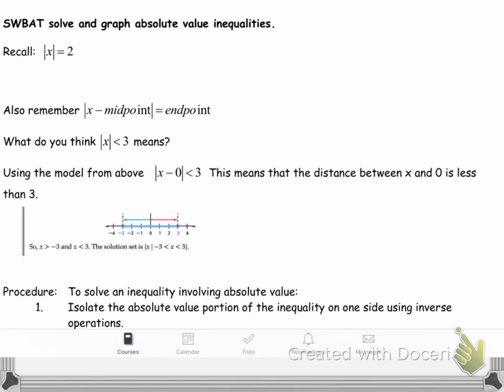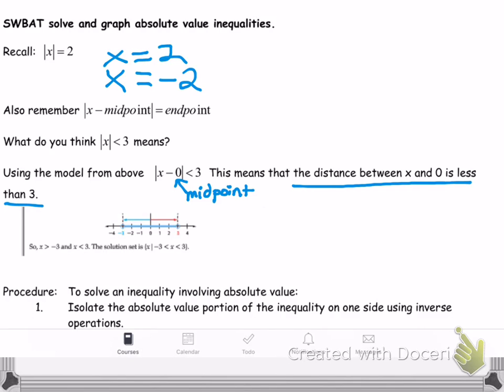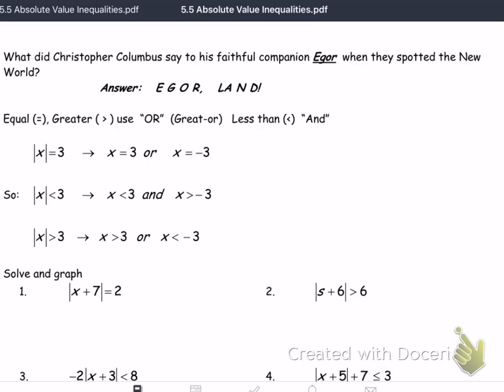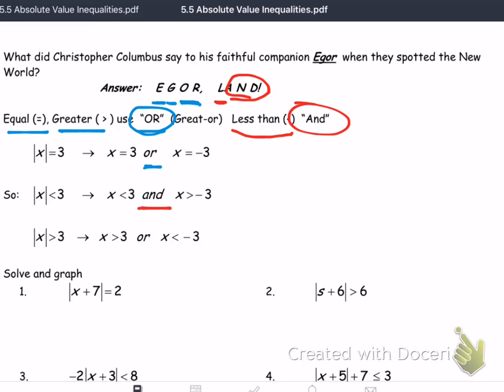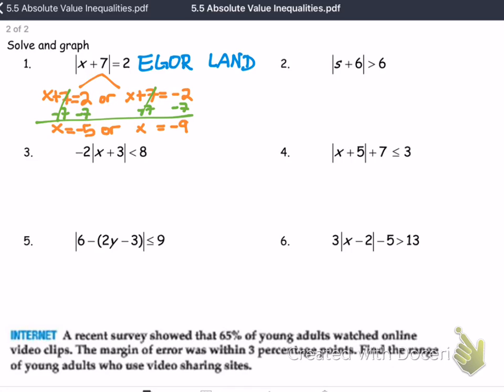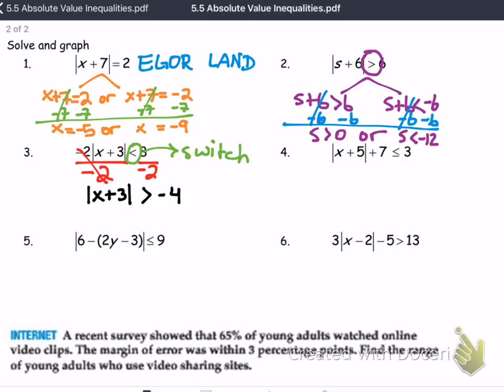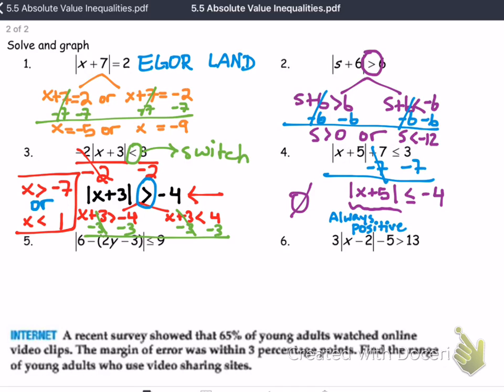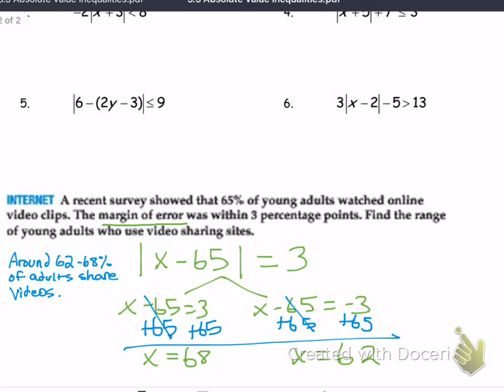5.5 Absolute Value Inequalities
This is a 5.5 Video Lesson for Mr. Joe's Algebra 1 class.